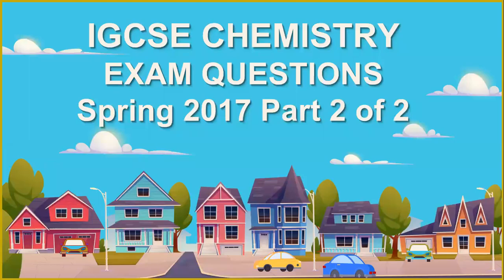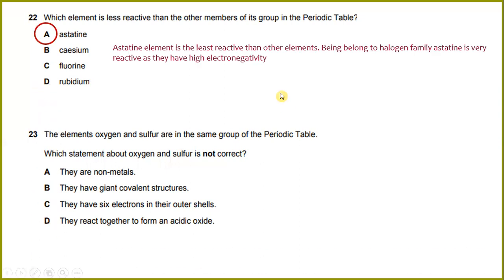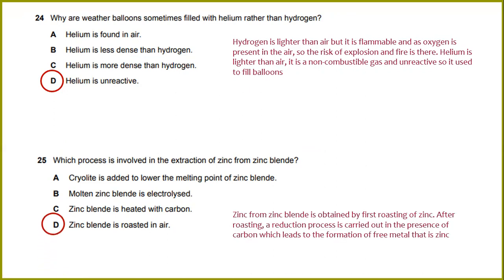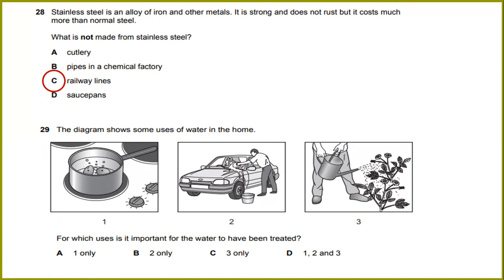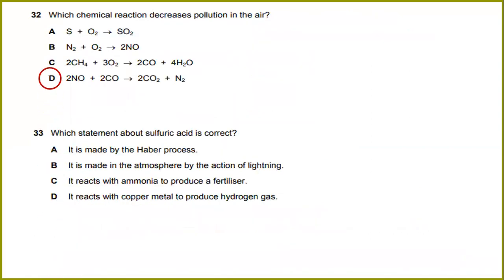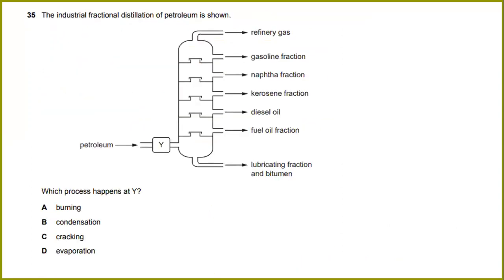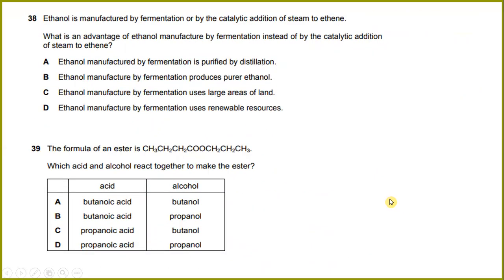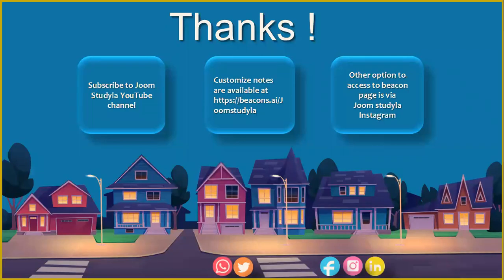IGCSE Chemistry Exam Questions Spring 2017 Part 2 of 2